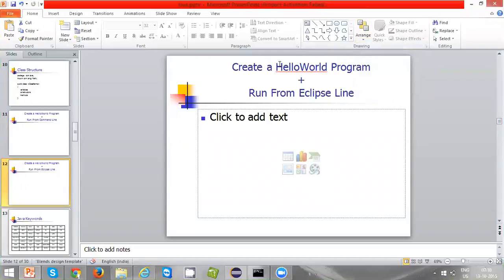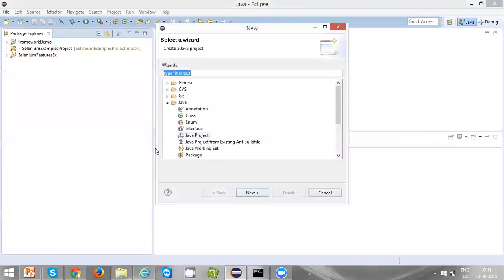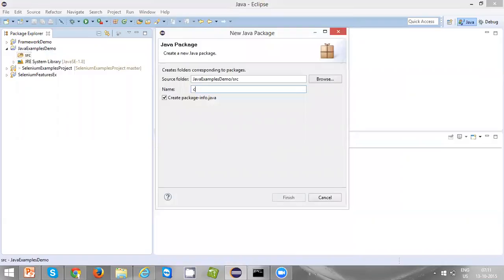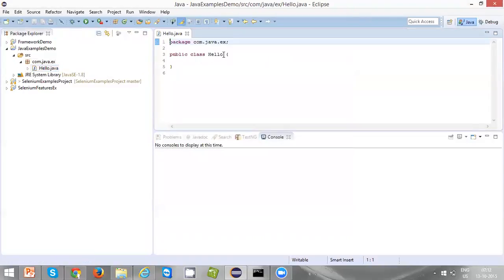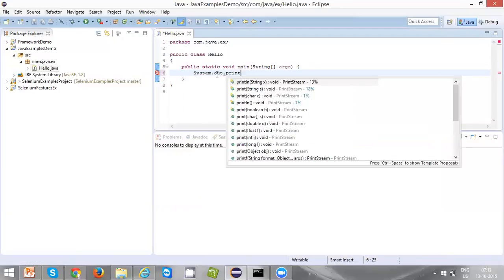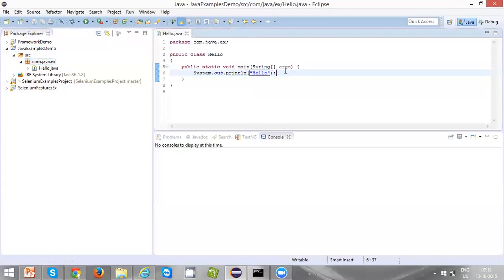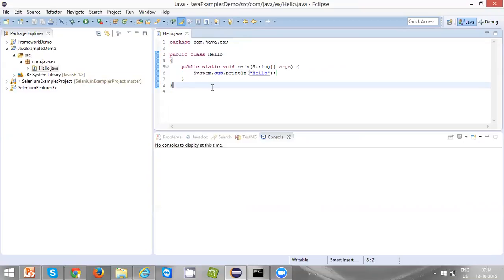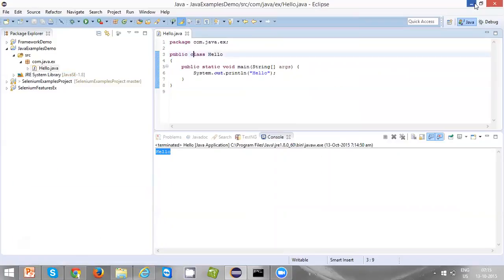Class2 Ambitious B2 Creating a hello world programm and run it through eclipse line